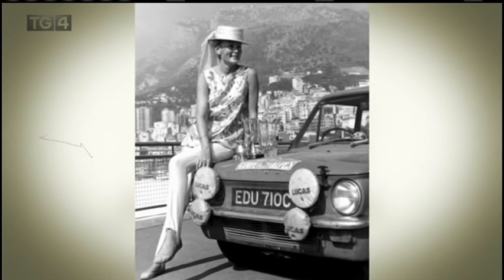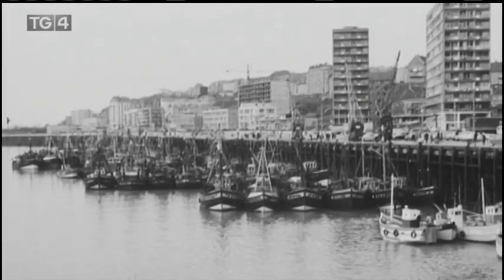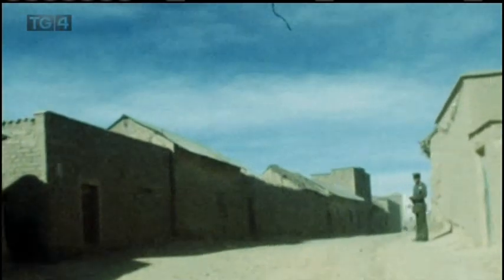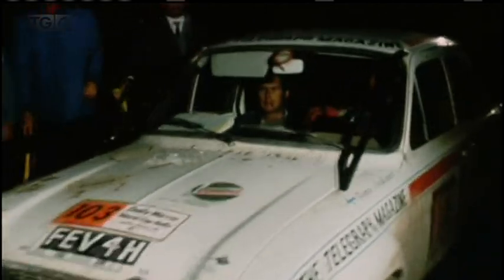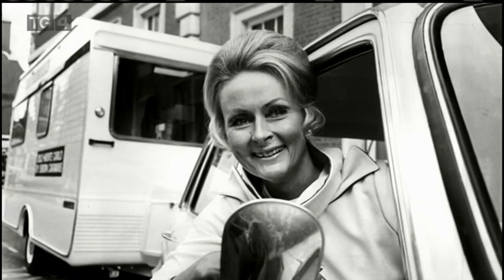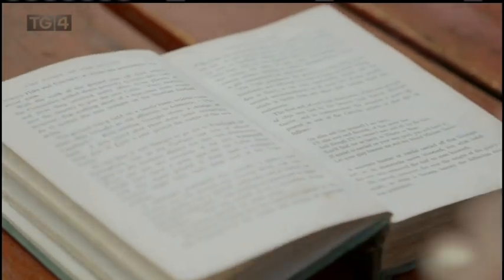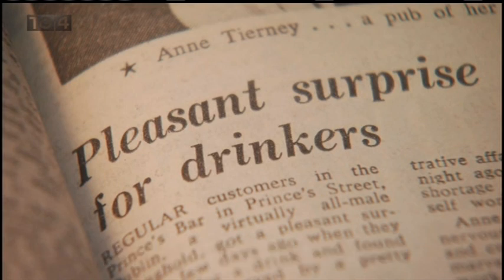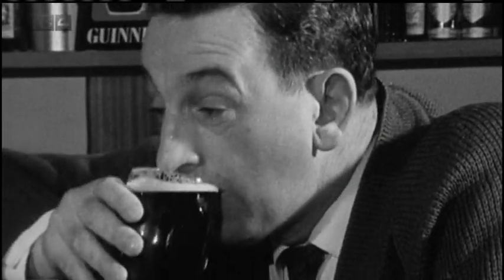20170503 1957 TG4 An Lá a Rugadh Mé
TG4   An Lá a Rugadh Mé